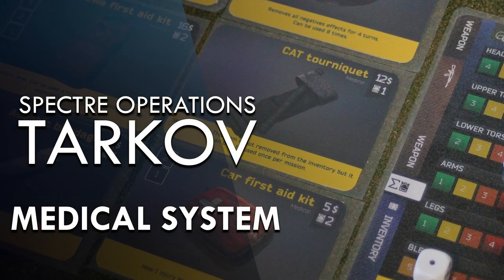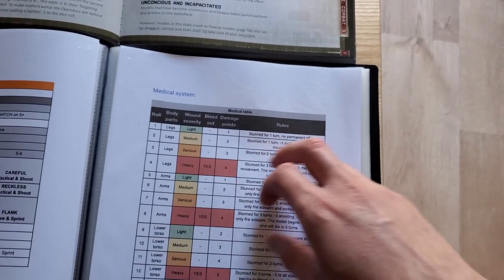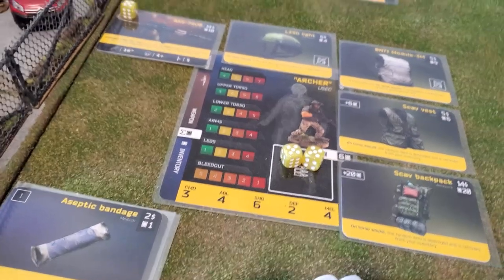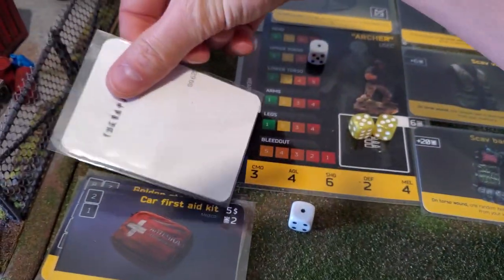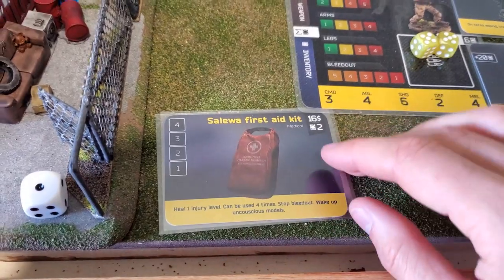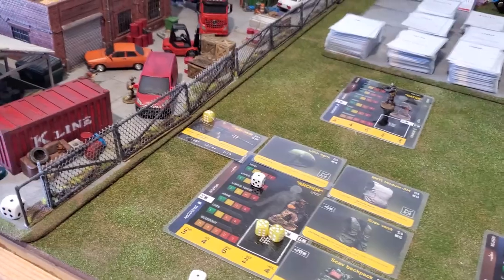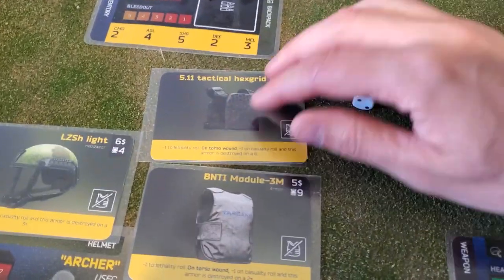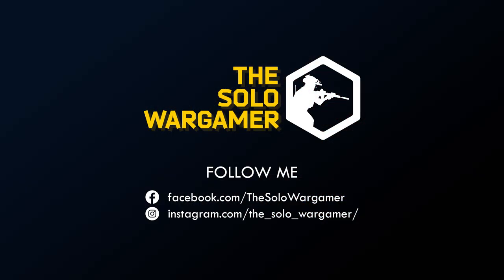Spectre Operations Tarkov | Medical System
Welcome to my project Spectre Operations Tarkov. A supplement to Spectre operations based on the video game Escape from Tarkov.

In this video, we are looking at the rules created for this new supplement and more precisely the new medical and health system.

If you want to learn more, make sure to join me on Facebook: